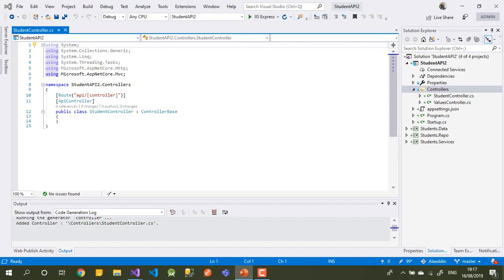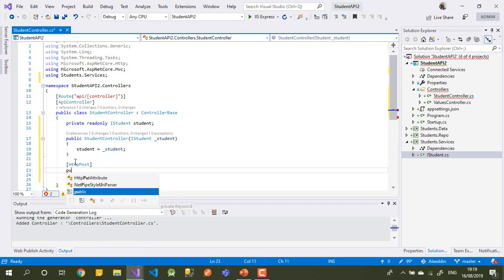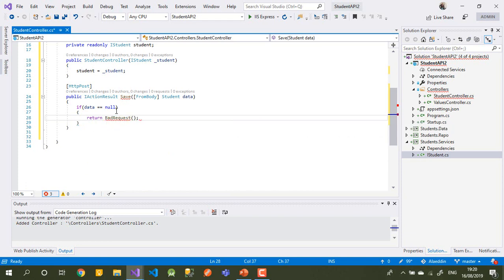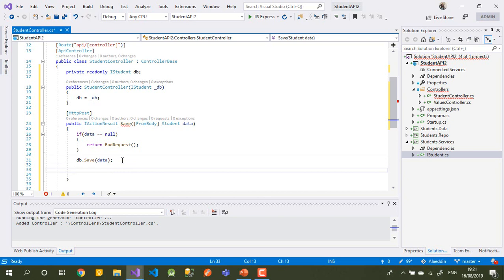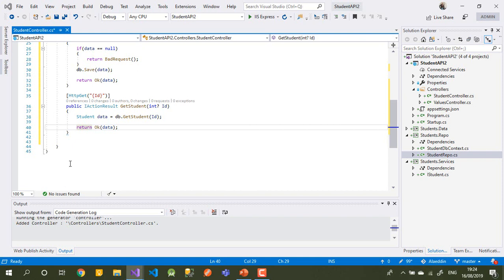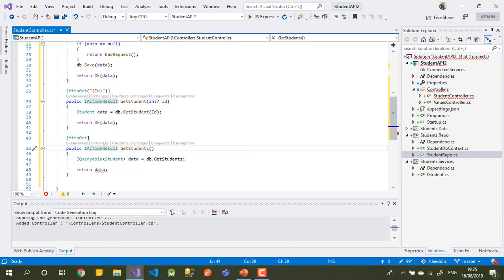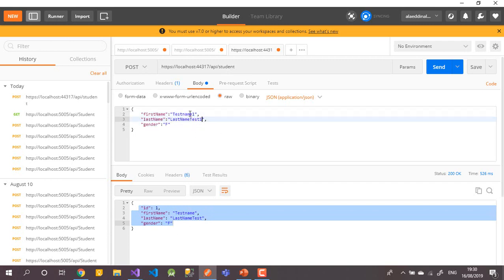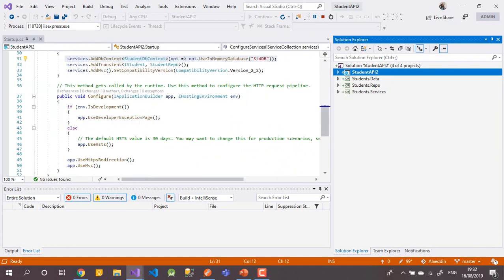ASP.NET Core API with Flutter Part 4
Creating ASP.NET CORE API Project with n-tier architecture to store